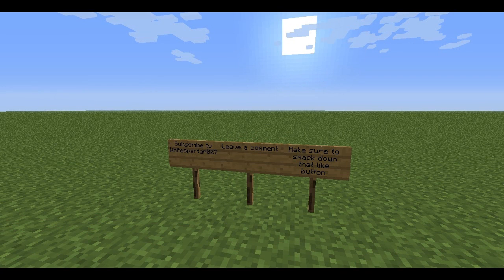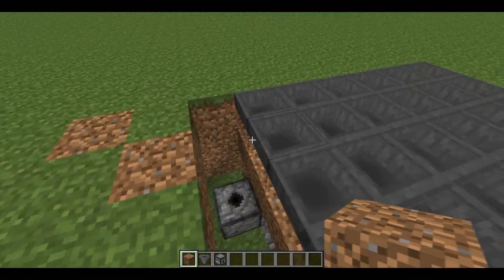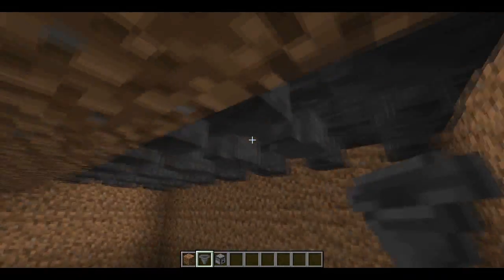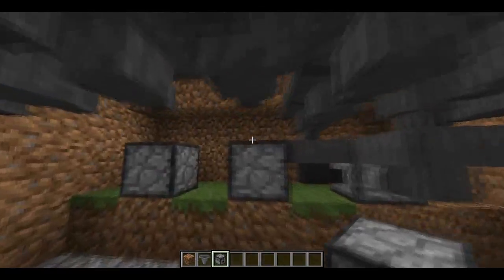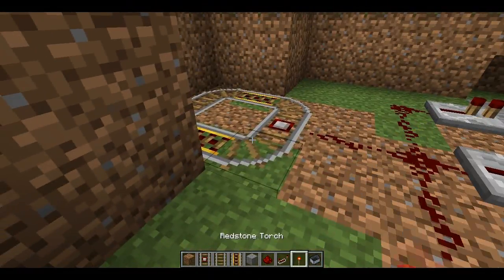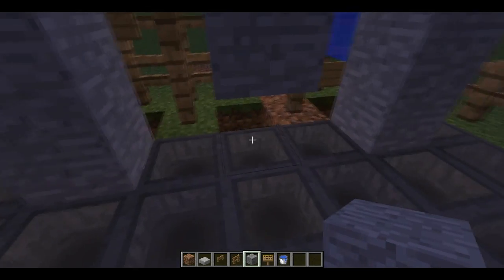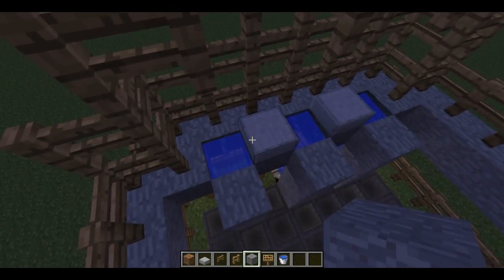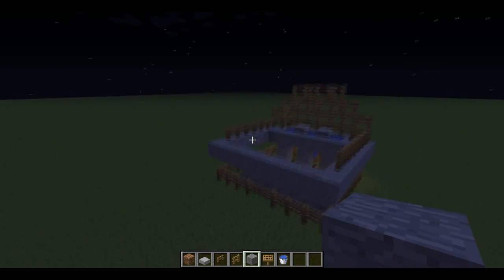How to build an Automatic Chicken Farm (1.7.2)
Automatic chicken farm,
I use this all the time in some servers and thought i should share it to everybody. I am making my own server so let me know if you are interested.
Hope you all enjoy this little tutorial and i look forward to doing more!!!